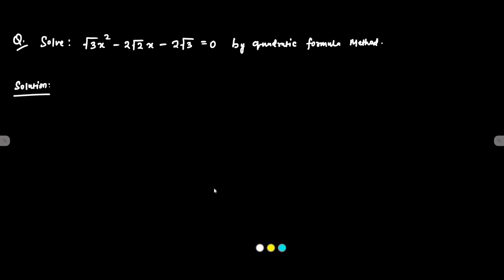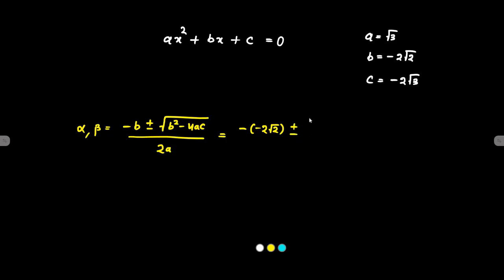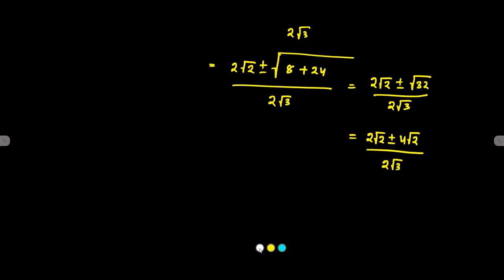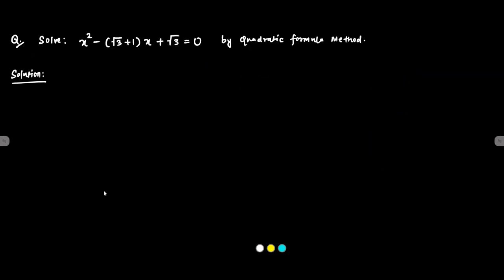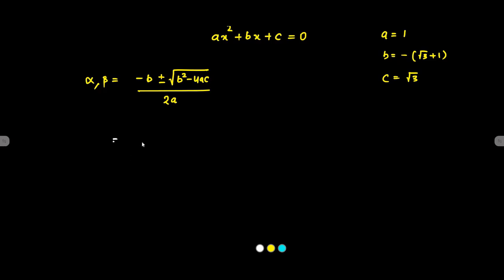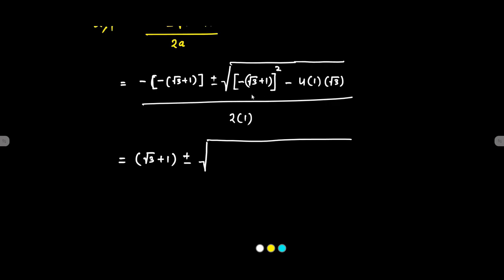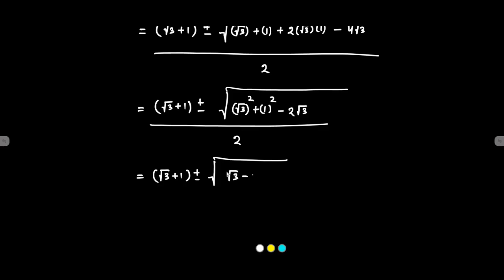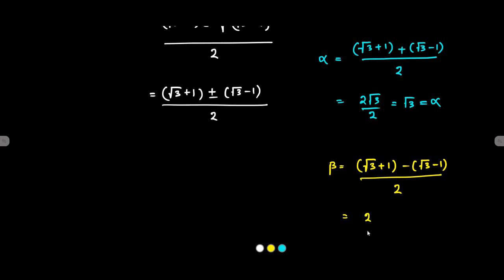Solving Quadratic Equations | Quadratic Formula Method | Questions 4